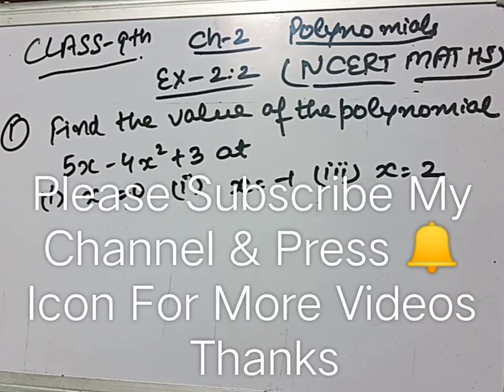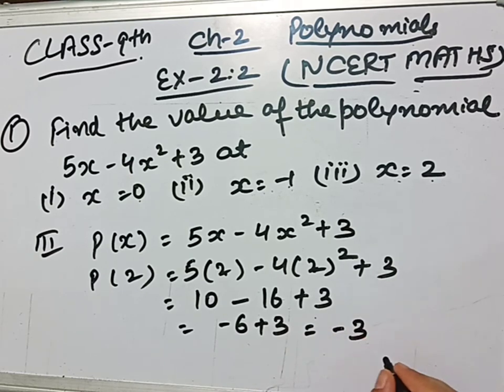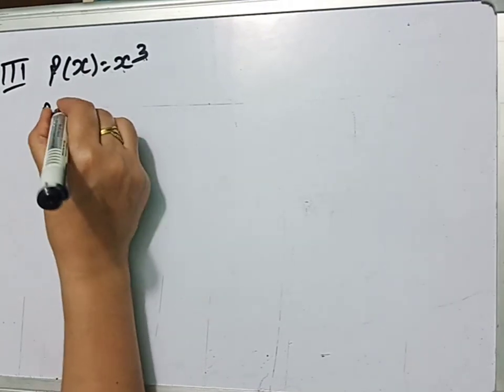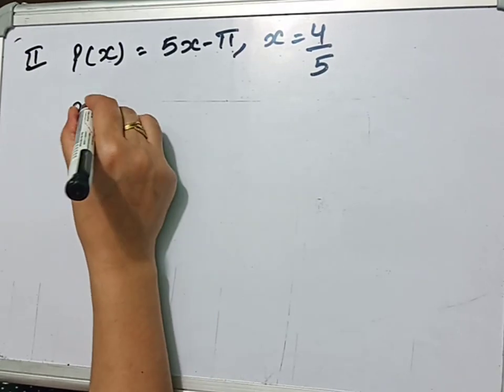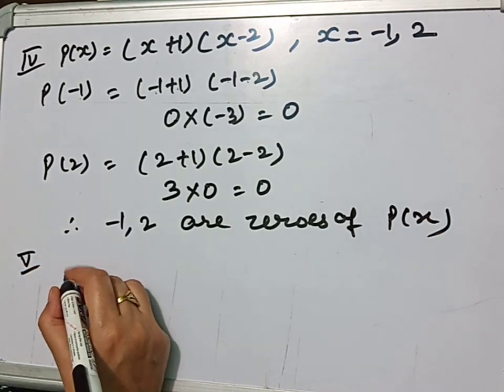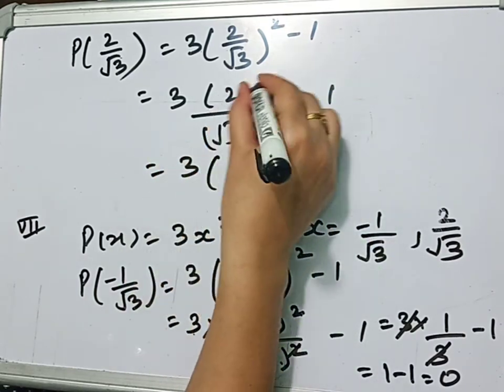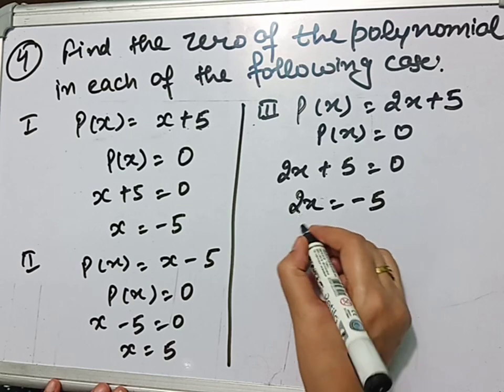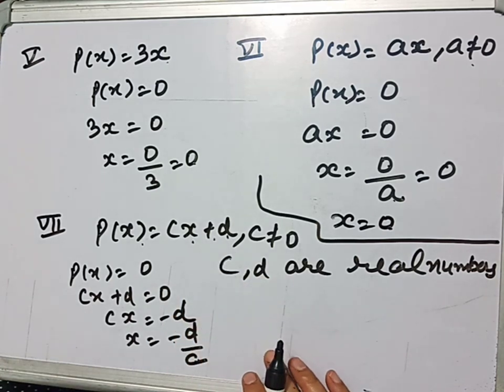#10 Class-9 NCERT Maths Ch-2 Polynomials Ex-2.2